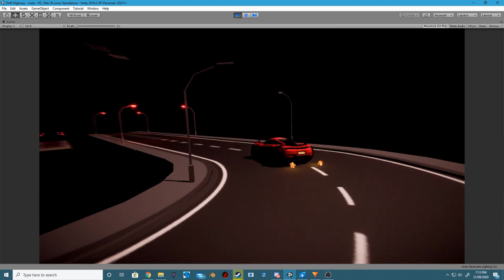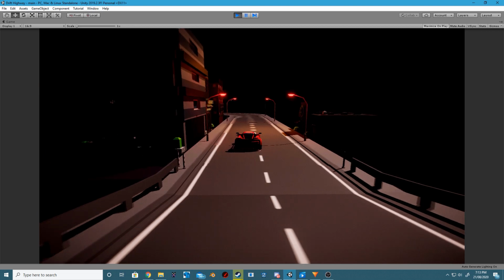Drift Highway - Dev Log #1 | Unity Game Development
Drift Highway has been my little project that i have been working on for a little while but had to stop it a few months ago as i got really busy. But now that i am back in action doing more tutorials then ever before i have also decided that i would like to start doing development logs of my games starting with "Drift Highway" a retro procedural generated road / car drifting game.